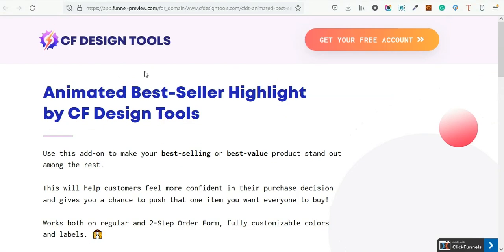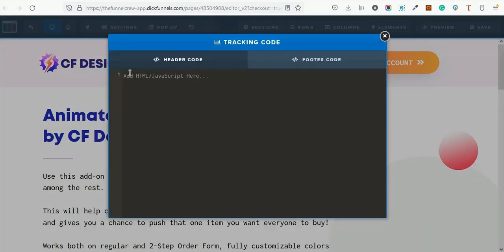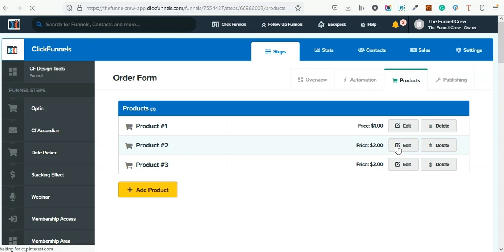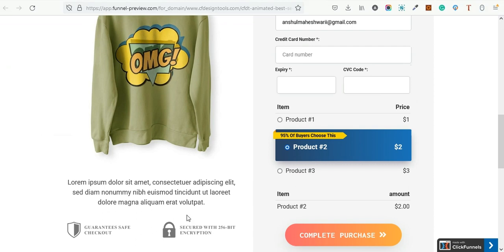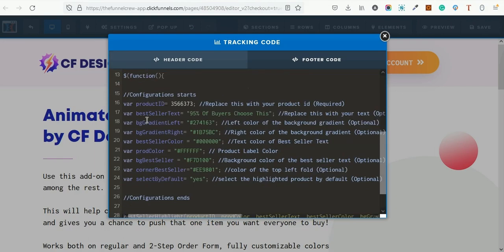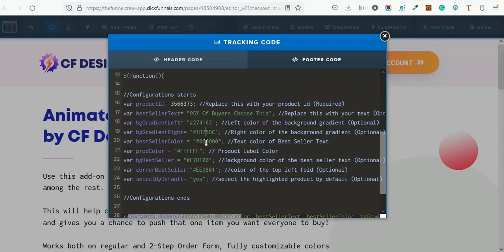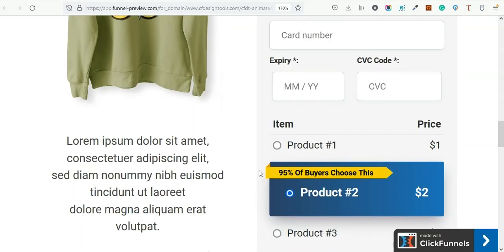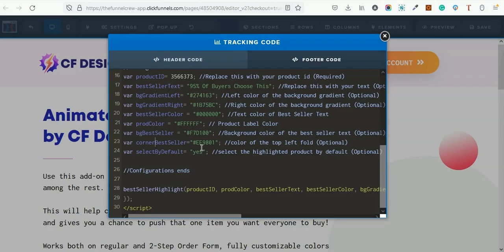Animated Best seller Highlight in ClickFunnels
Want this ClickFunnels add-on for FREE? Grab it here: cfdesigntools.com